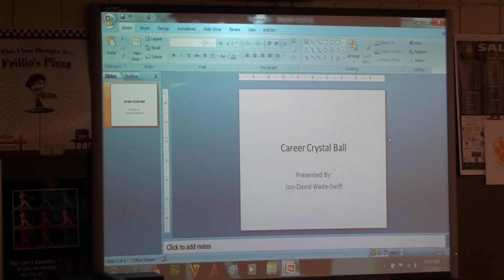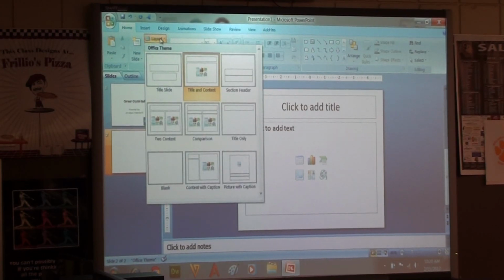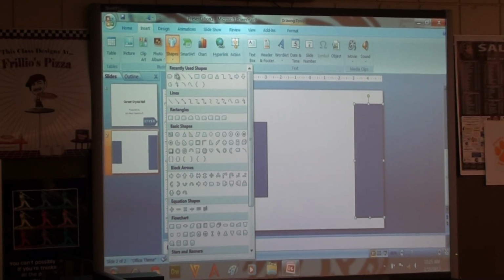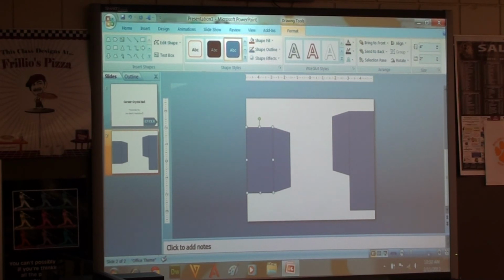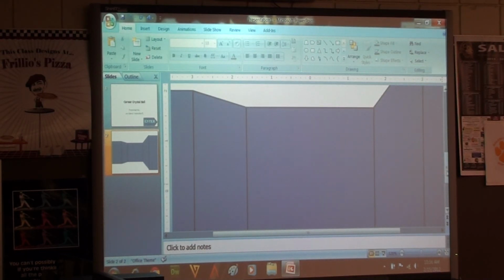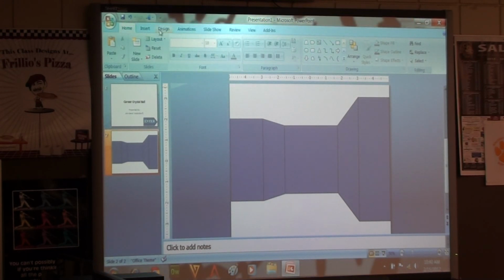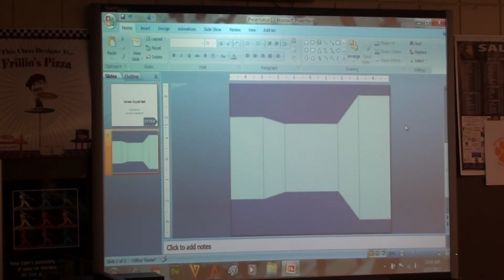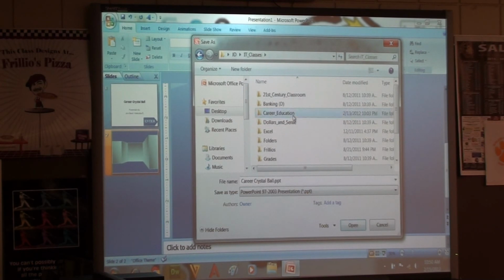Career 3D Room Part 1.wmv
This video is Part 1 of 4 videos intended to show how to construct a Career 3D Room in PowerPoint.